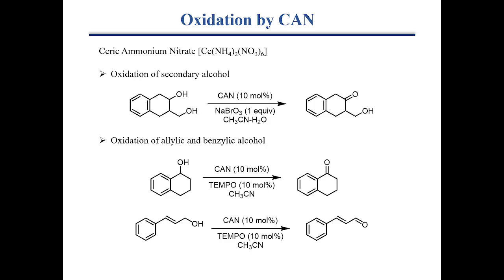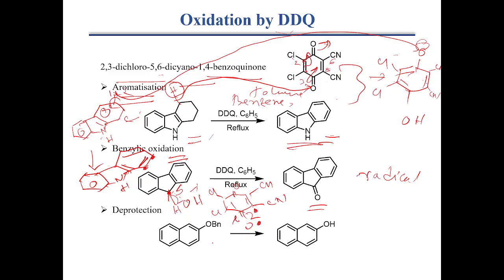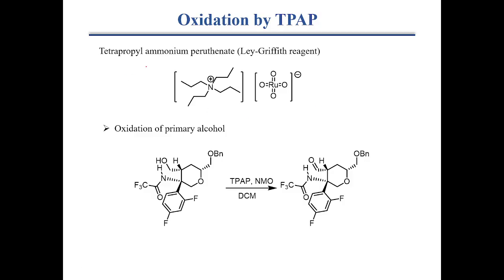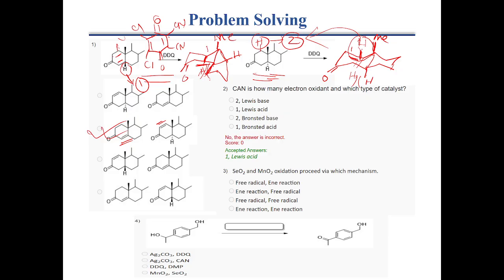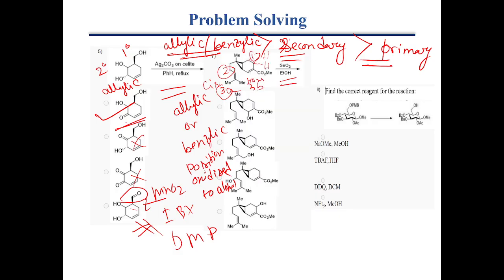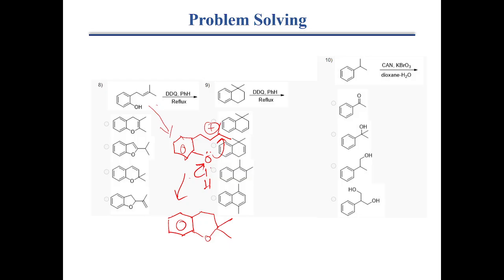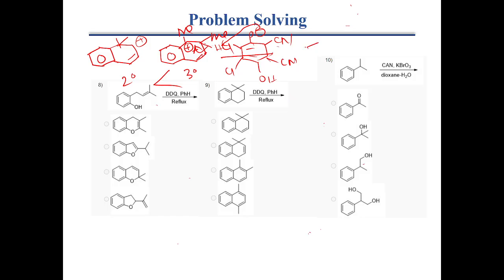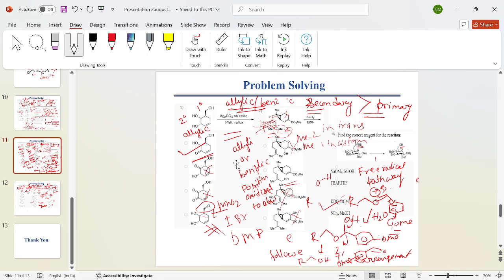Week 2 Class||2nd August 2025